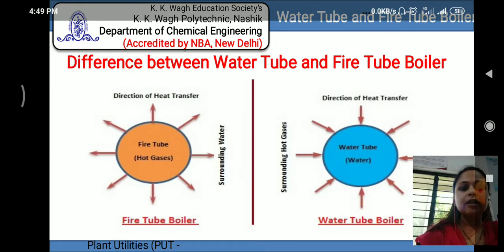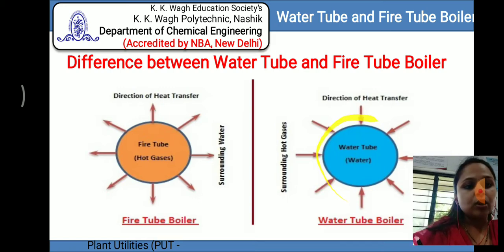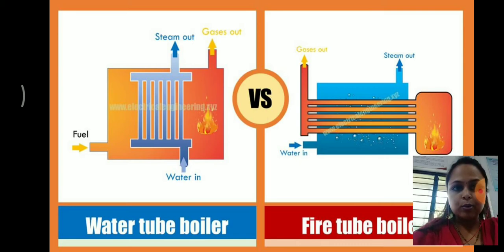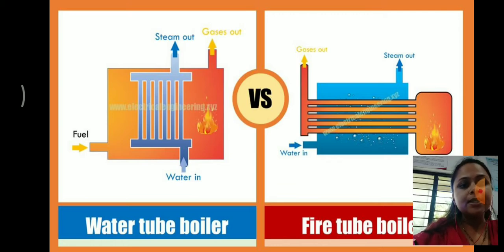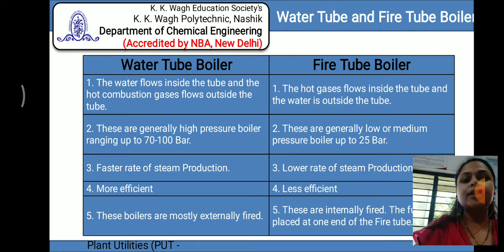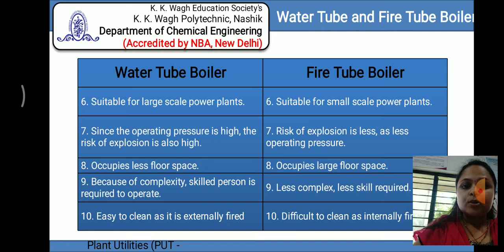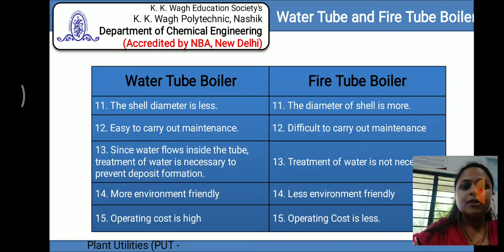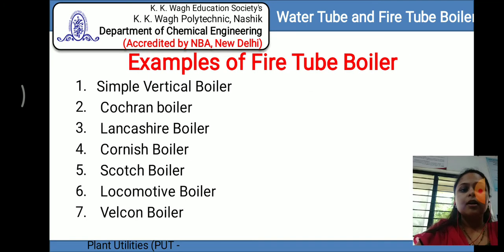Difference between Water Tube and Fire Tube Boiler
Video will give you idea regarding Water Tube and Fire Tube Boiler and Different Examples of them